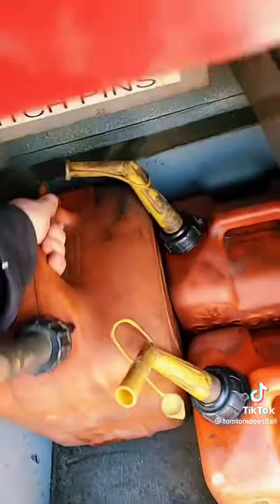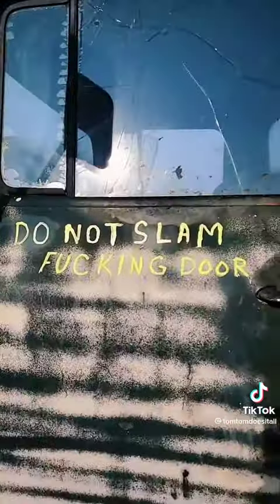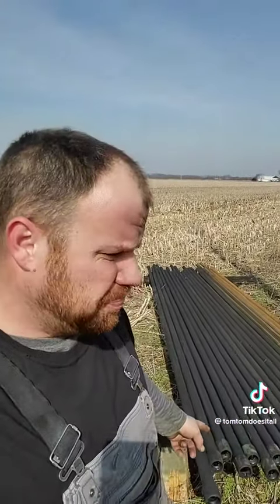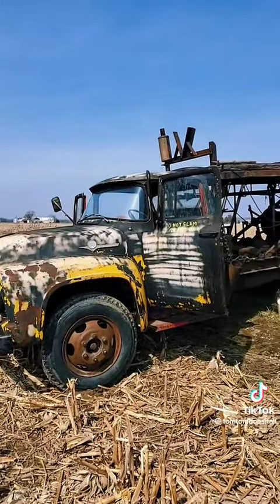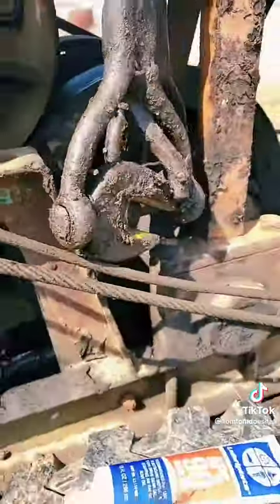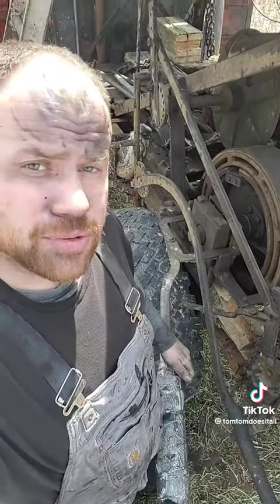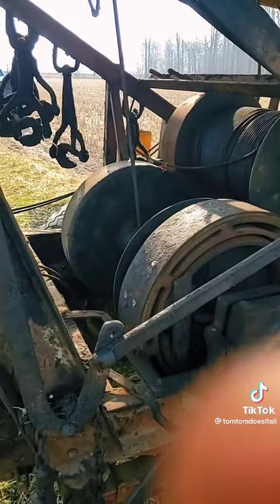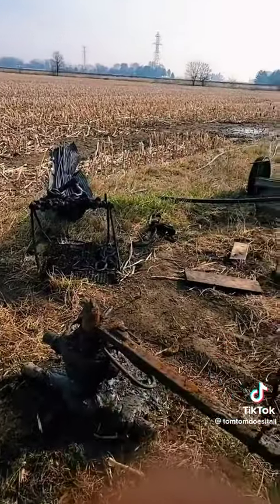April 11, 2022